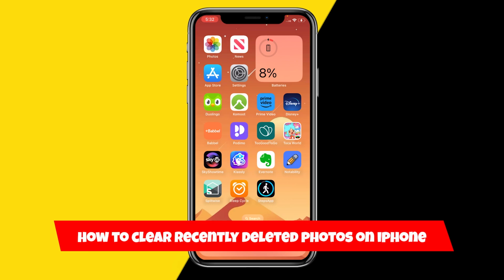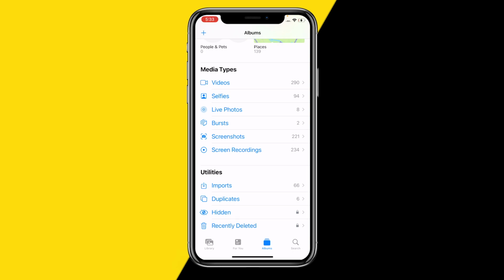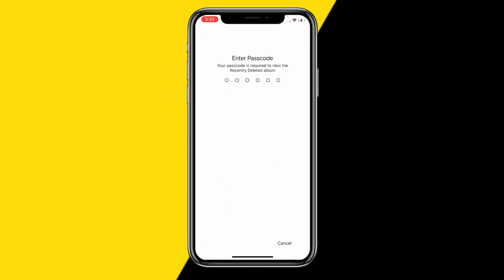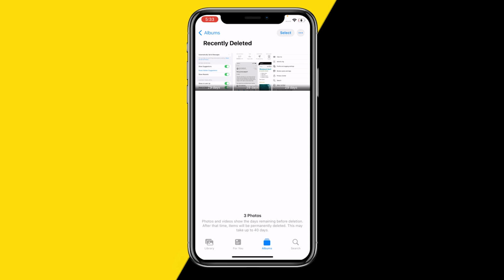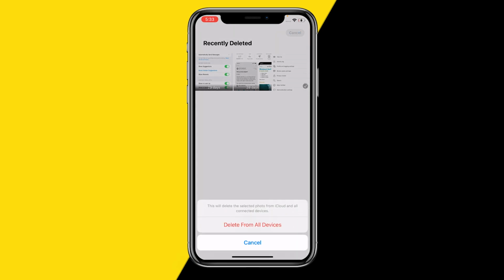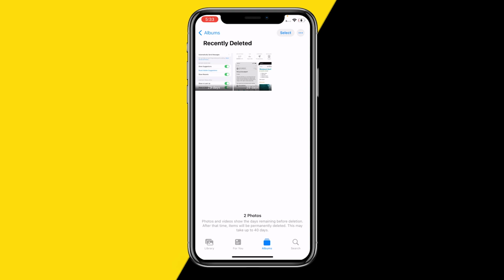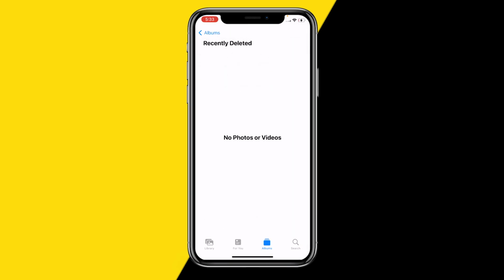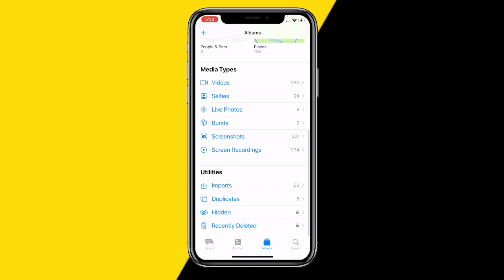How To Clear Recently Deleted Photos On iPhone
How To Clear Recently Deleted Photos On iPhone - Full Tutorial

👉 In this video we are going to show you how you can clear recently deleted photos on iPhone.